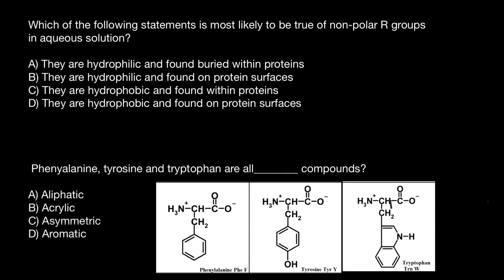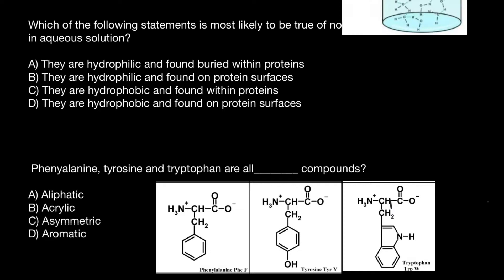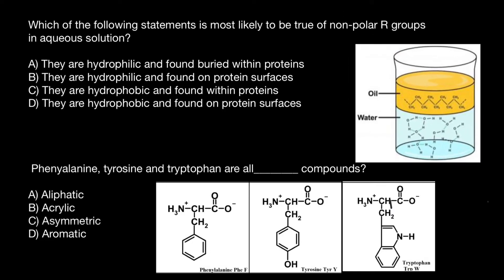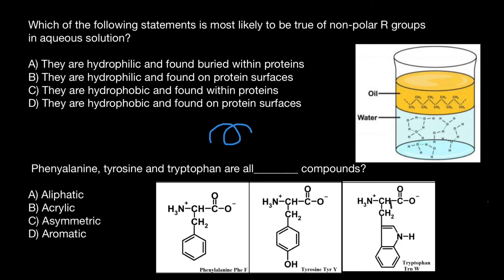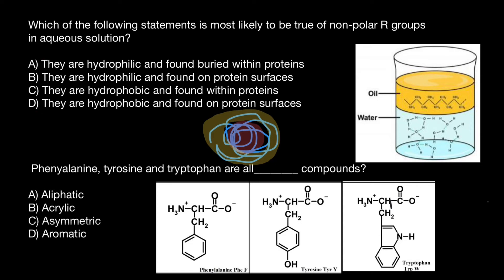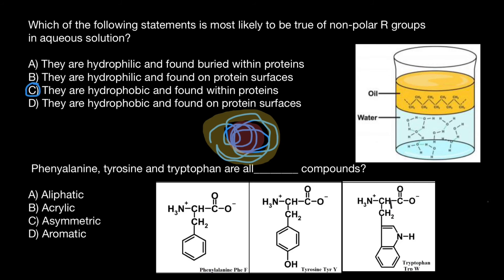Non-polar Amino Acids and their properties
Non-Polar Side Chains:
Side chains which have pure hydrocarbon alkyl groups (alkane branches) or aromatic (benzene rings) are non-polar. Examples include valine, alanine, leucine, isoleucine, phenylalanine.